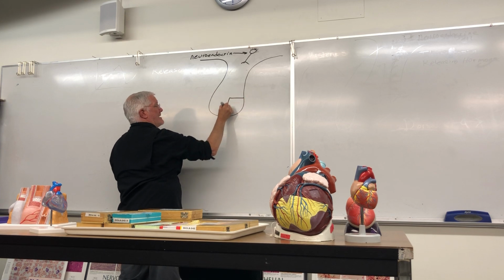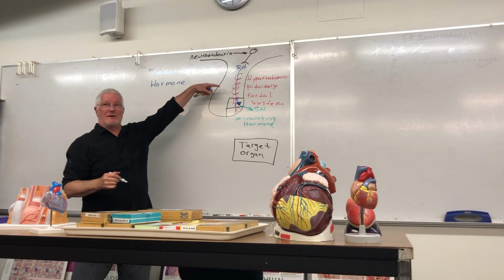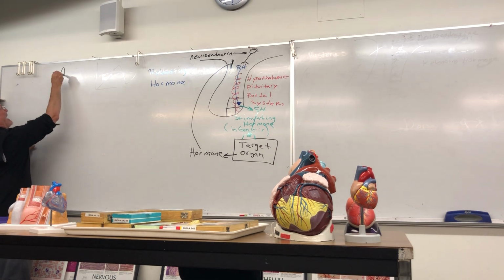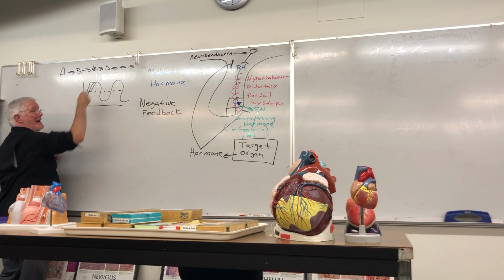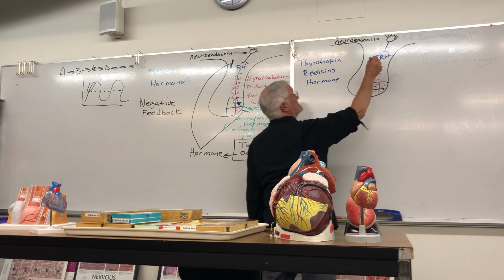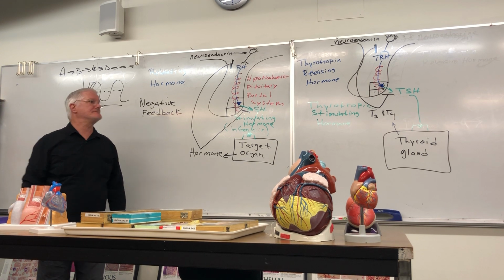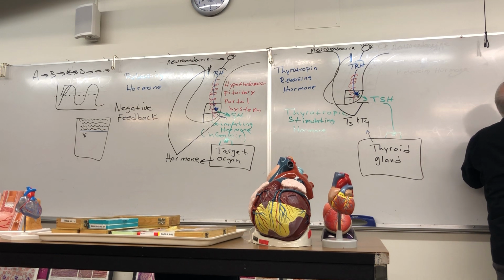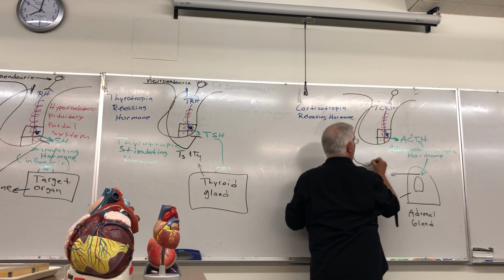9/30 Monday Lab 1